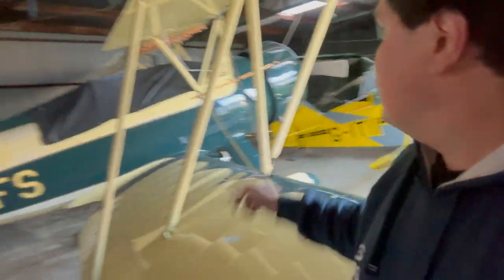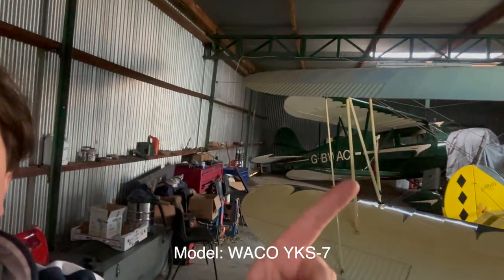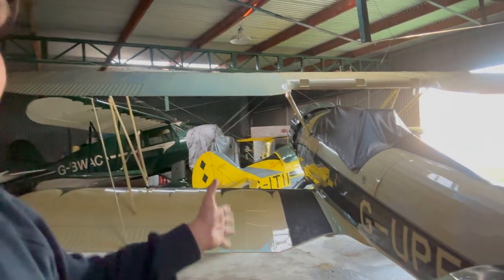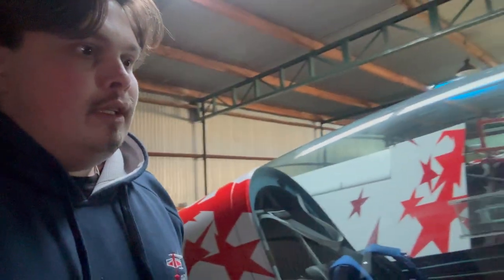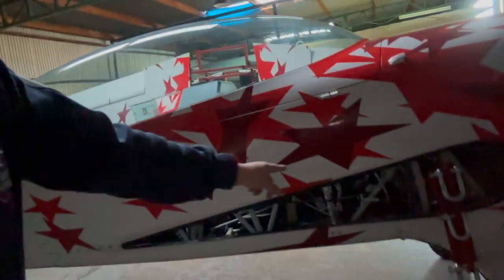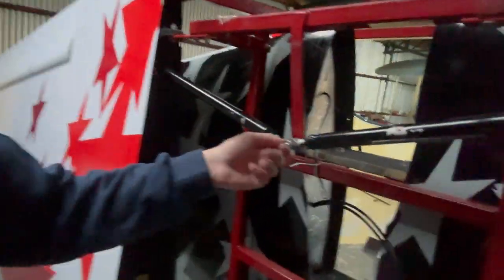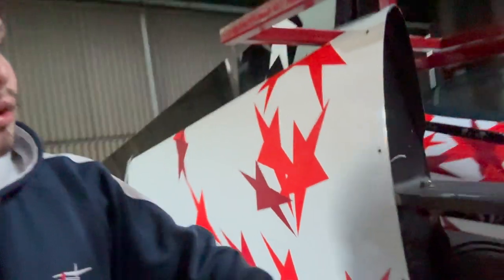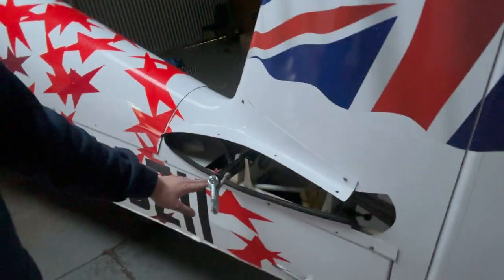Update 4: Let's go for a walk. :)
Some exciting news about recordings to come, another hint at a series for the channel. Aerobatics, Classic Aircraft and maintenance.